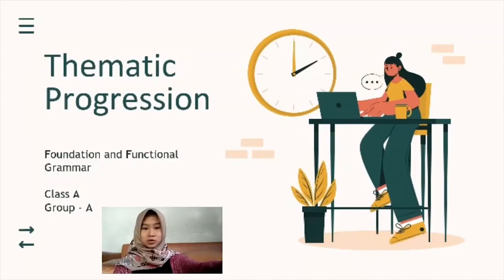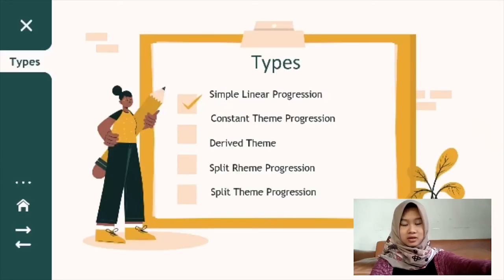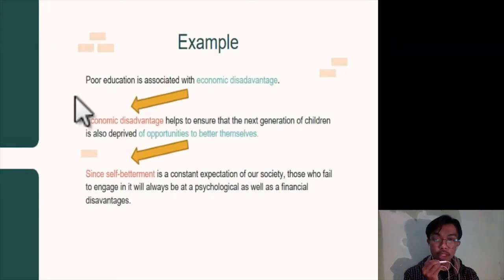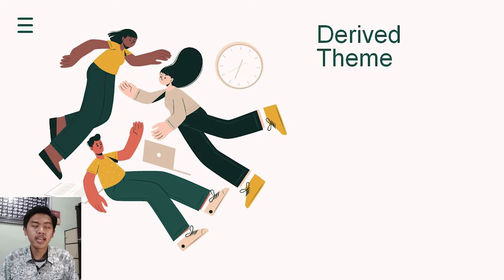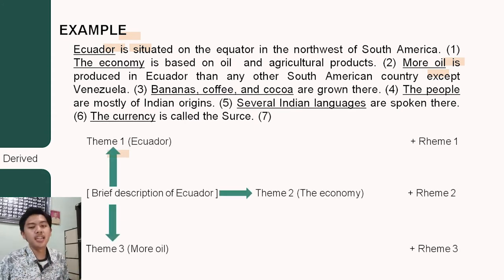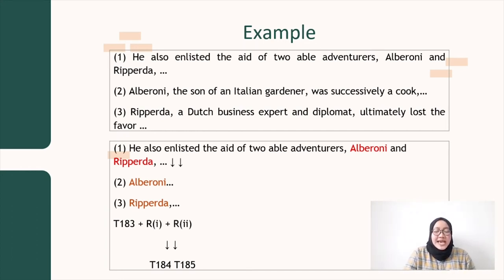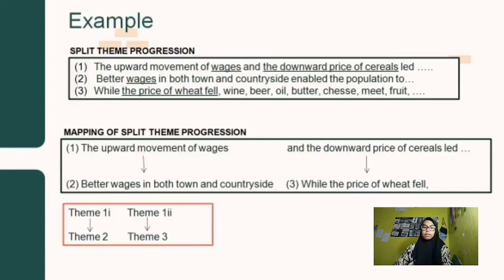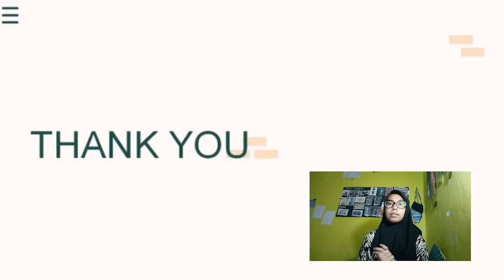Thematic Progression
Group Project

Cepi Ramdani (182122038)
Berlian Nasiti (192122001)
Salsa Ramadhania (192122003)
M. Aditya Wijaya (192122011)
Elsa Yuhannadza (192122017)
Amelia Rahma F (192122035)